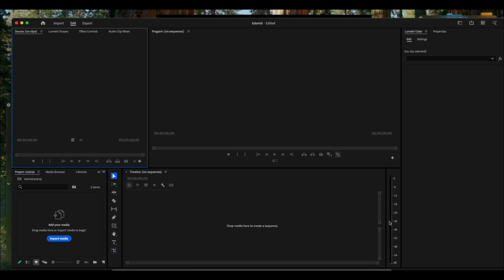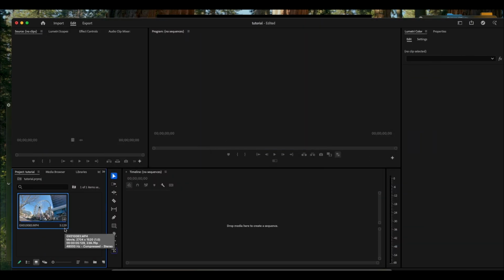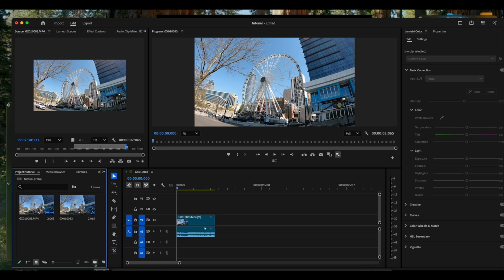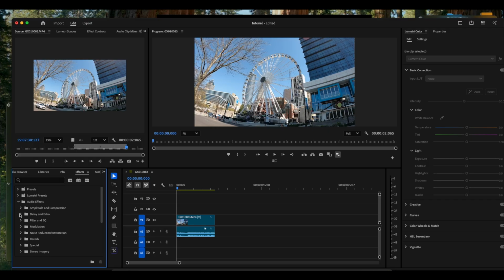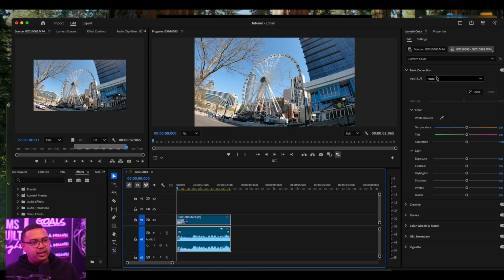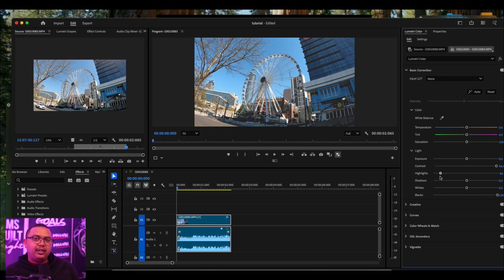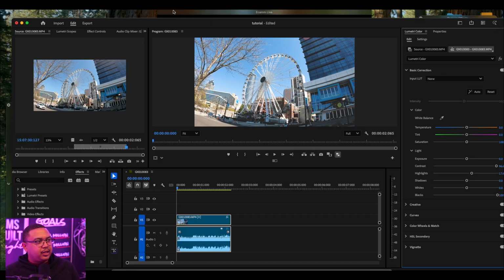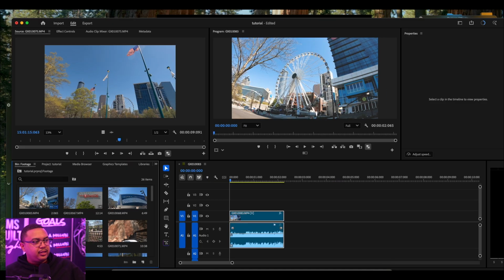Premiere Pro for Beginners: Ep.1 How to Start Your First Project (Step-by-Step)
🎬 Premiere Pro Beginner Series — Episode 1
In this quick step-by-step tutorial, I’ll show you exactly how to set up your first Premiere Pro project, import clips, organize your media, and start building your timeline — perfect if you’re brand new to editing.

✅ What you’ll learn:
00:00 Intro
00:15 Create a New Project
00:45 Importing Footage
01:15 Adding Clips to the Timeline
01:50 Organizing with Bins
02:10 Timeline Navigation
02:45 Assembly & Editing Workspaces
03:40 Adding a Simple Transition